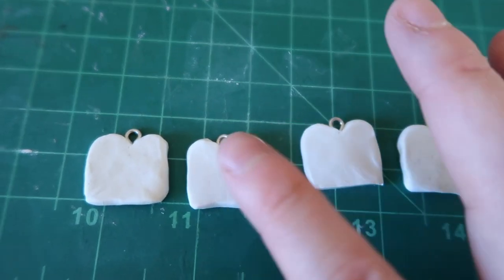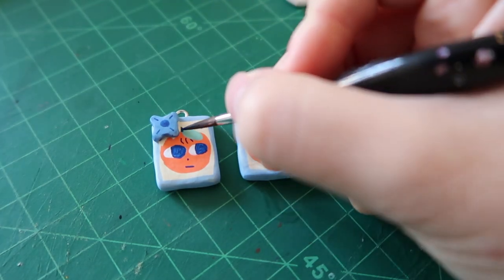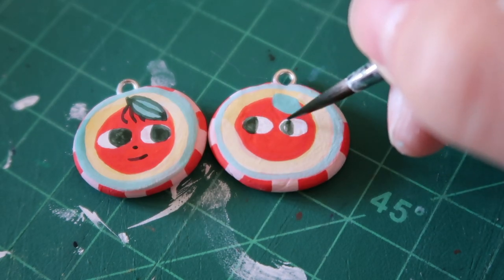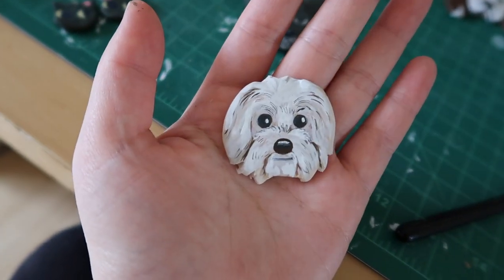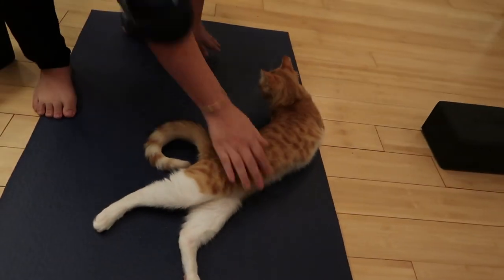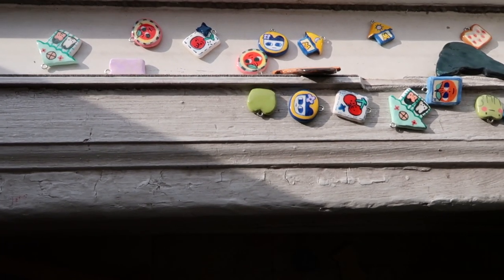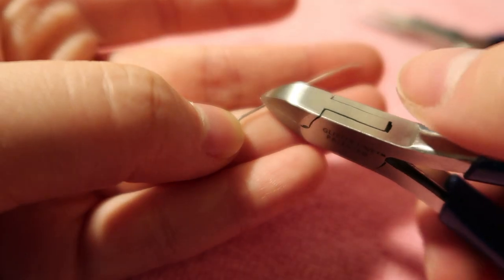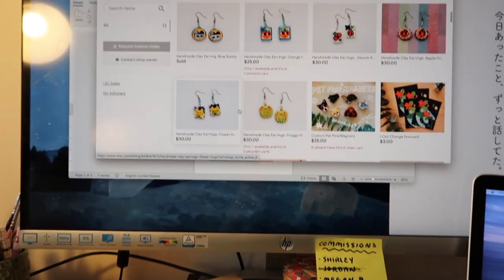studio vlog 11 ✷ a big batch of new earrings, shop update, packing orders ★彡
hello again. this is a bit of a longer vlog because this week was quite hectic. i made my largest earring batch ever (10 pairs! (I tried 11 but one pair sadly, did not make it), and show you my whole process from start to finish - even packing the very earrings I made that sold. I'm so so so grateful that I've sold 8 of the original 10 pairs - and people have contacted me to pre-order a couple of the most popular ones :) next batch I'll be making a lot of houses and such. I've also added an "earrings" tab on my website to collect a running archive of the earrings I've made :) check it out ! if you still want to grab a pair there's a few left on my etsy store too! making those earrings so quickly was fun, but I think next time I should slow down a bit, i'm afraid of burning out!

in this video I also talk a little bit about growth on instagram (i reached 1k followers last week omg) and how i'm so grateful my lil art network has grown over the past few months and i've been able to connect with so many lovely artists all over the world! (i chatted with someone from france the other day (got to practice my RUSTY french lolol) and know artists who live in australia??? wild!)

i'm just so excited for the next few months and see where this journey shall take me. :') have a lovely week ahead and don't forget to rest your eyes, stretch, drink water, and breathe deeply.

take care,
megan

✿ TIME CODES ✿
00:00 intro
00:54 sculpting earrings
01:38 spicy wears a scarf
02:23 a day of painting
07:53 finishing up painting
11:06 packing orders
14:00 making earrings
17:26 shop update + packing earrings